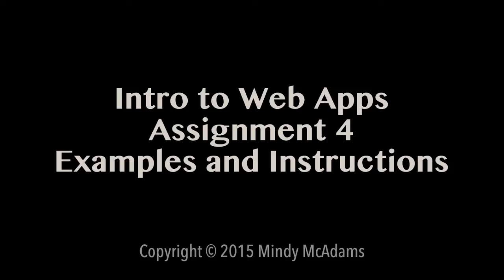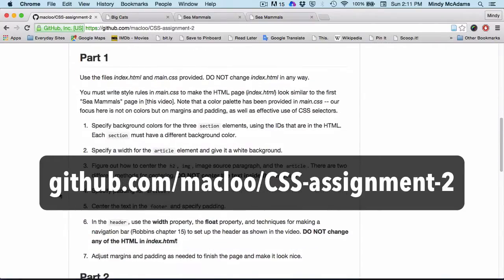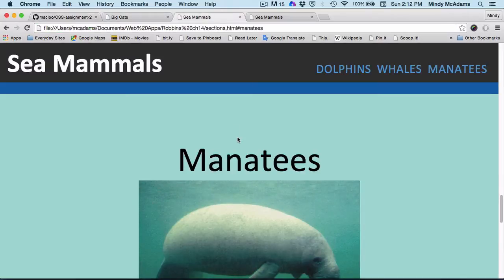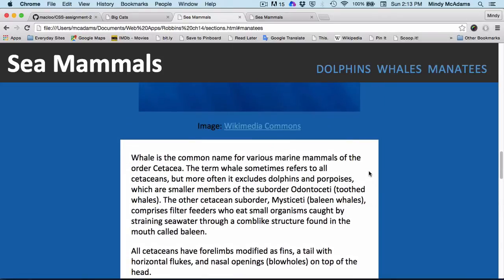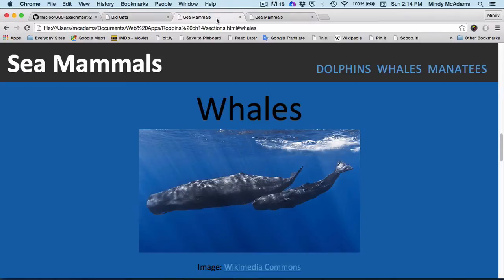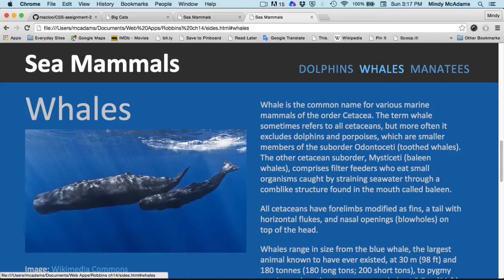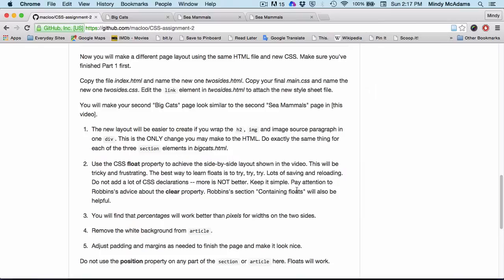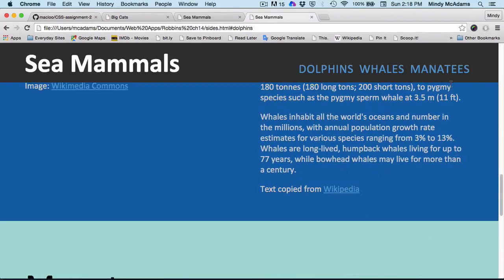Intro to Web Apps Assignment 4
Examples and instructions for a class assignment dealing with CSS padding, margins, use of sections, centering.